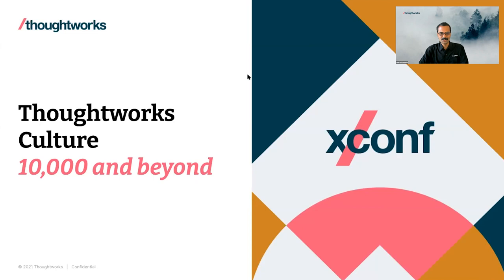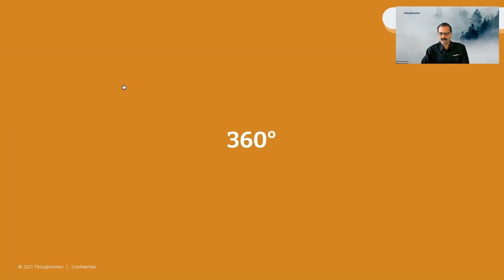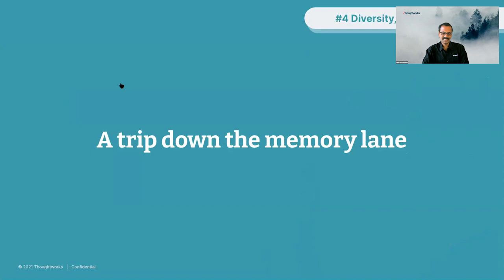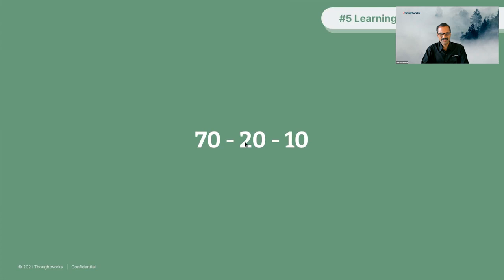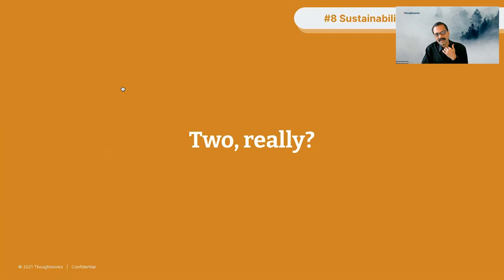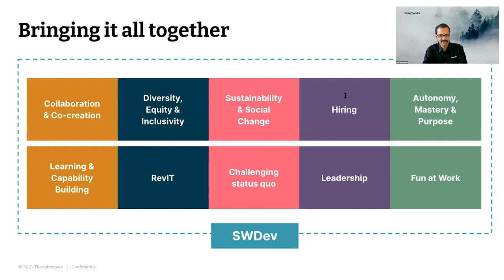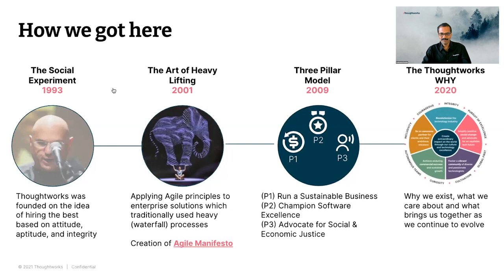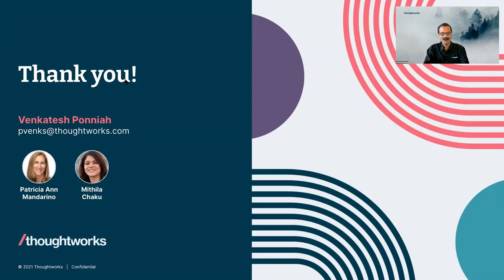Thoughtworks culture: 10,000 and beyond – Venki Ponniah & Patricia Mandarino – XConf NA 2021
Most people stay at Thoughtworks for one reason. Culture. What is Thoughtworks culture? How did we manage to protect and preserve our culture for 28 years? How do we continue to do that as we scale our thought leadership and why is our culture important? To really understand culture, one needs to understand how it all started. Join Venkatesh Ponniah and Patricia Ann Mandarino with a combined 37 years of Thoughtworks experience for an engaging talk on Thoughtworks' unique culture. For instance, Collaborating with Neal Ford and Martin Fowler is the norm. Thoughtworkers, present and future, can also look forward to thought provoking ideas to protect and preserve our culture as we grow and scale.